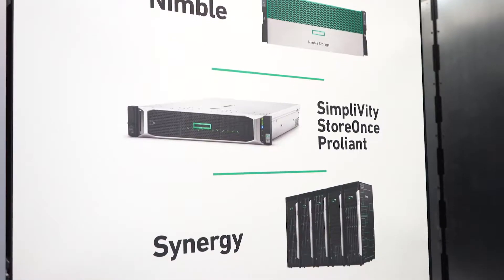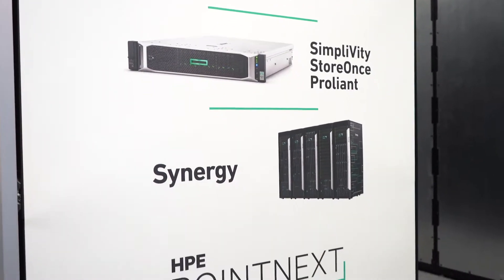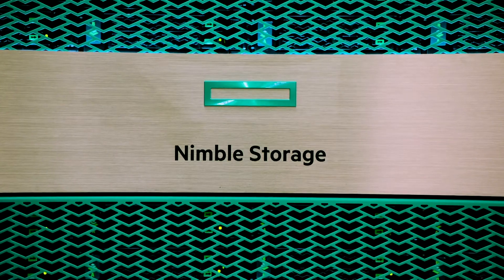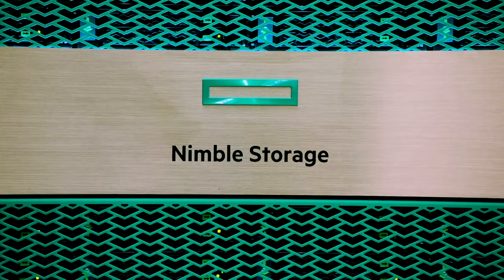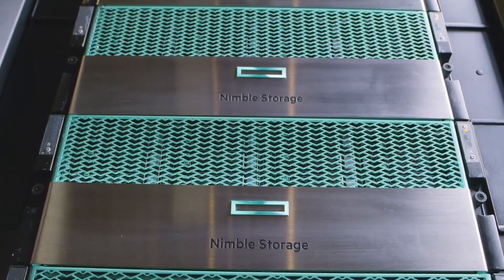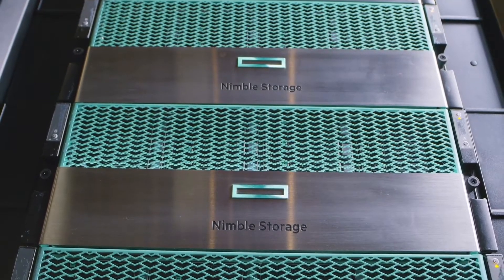Check out HPE Nimble Storage at the SYNNEX Greenville Office Demo Lab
Is enterprise storage taking up too much of your time? Elevate your storage experience with the intelligent and self-managing HPE Nimble.